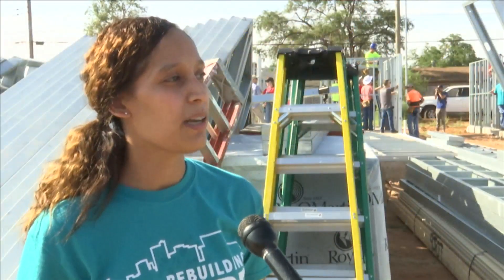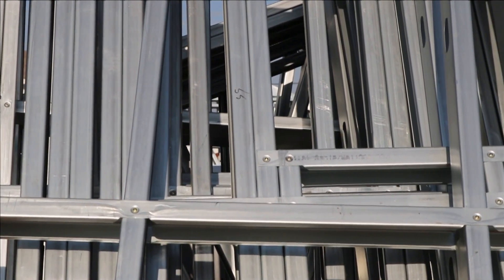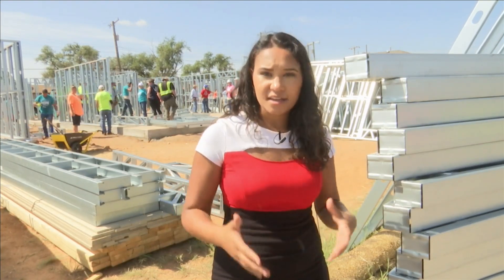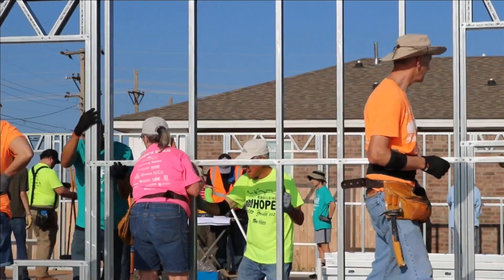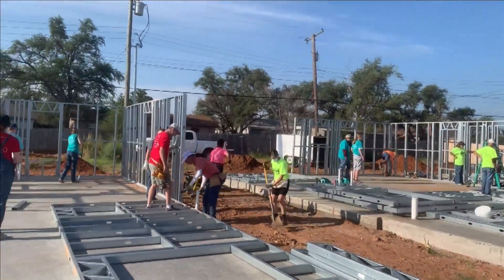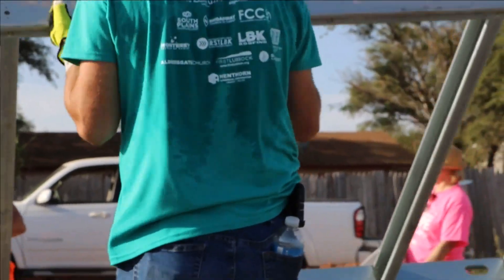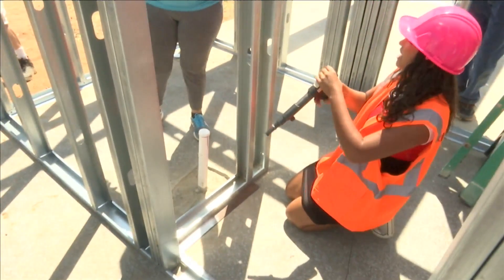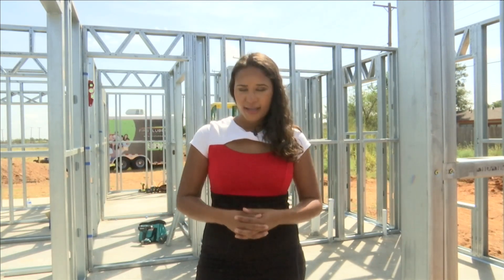Lubbock's Habitat for Humanity kicks off blitz